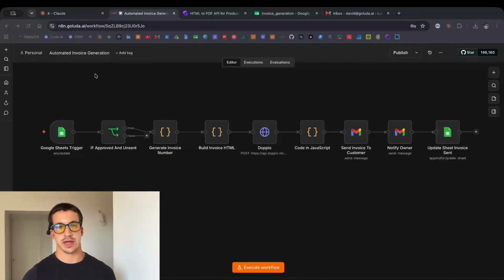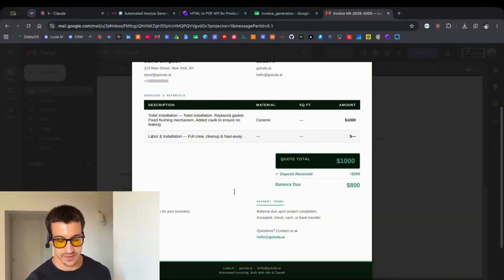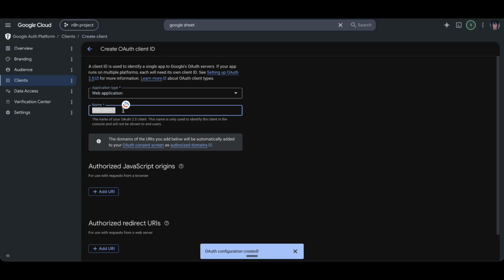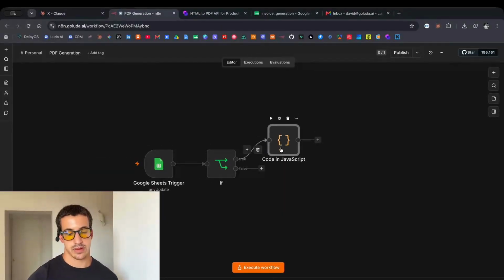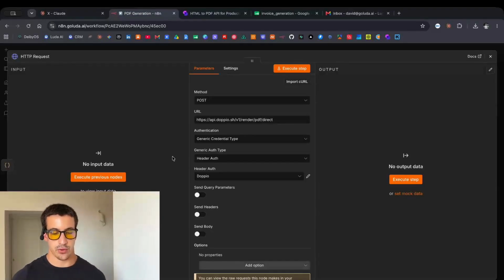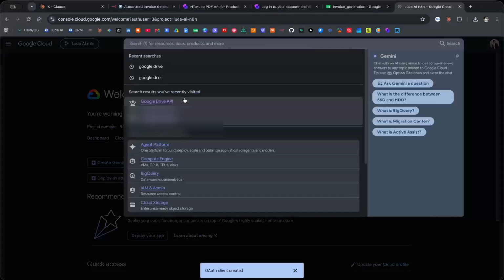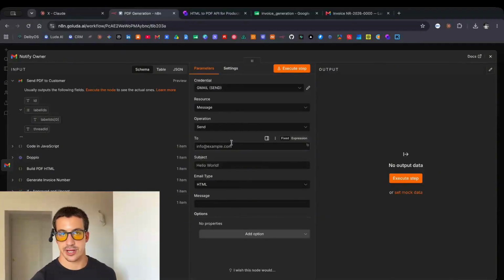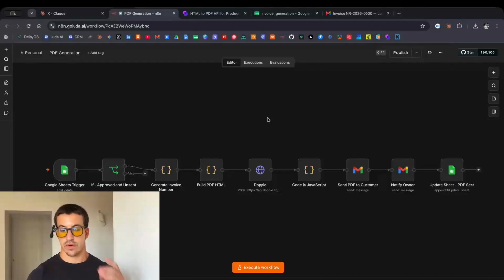How to Generate PDFs Automatically with n8n + Doppio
Built this workflow a while ago for a client looking to automate invoices. It can be used to generate all sorts of PDFs depending on your use case. It's especially fun to mess with the design layouts and see what you can create with Doppio and n8n. If you have any questions or want us to build something like this for you, feel free to drop a comment.

HTML file with step-by-step instructions and all the code needed to build this:

goluda.ai